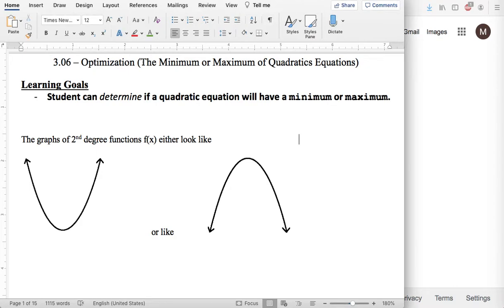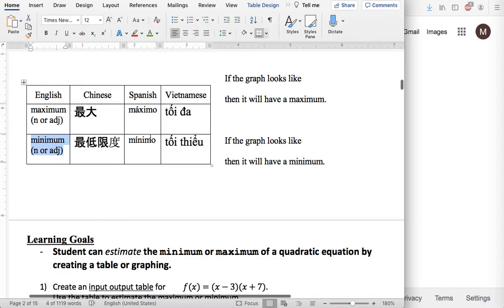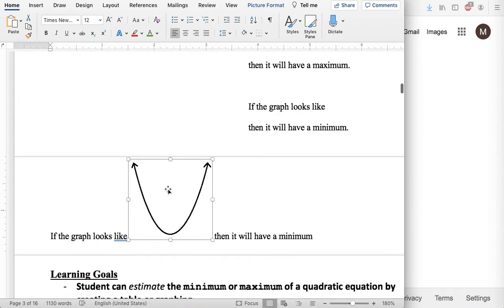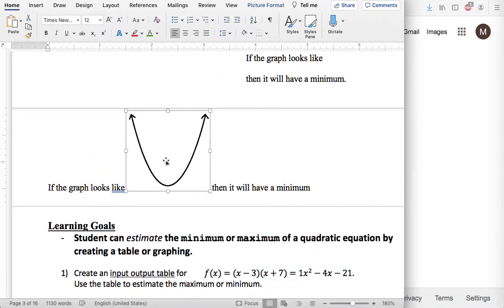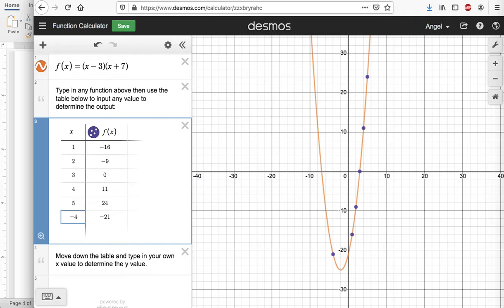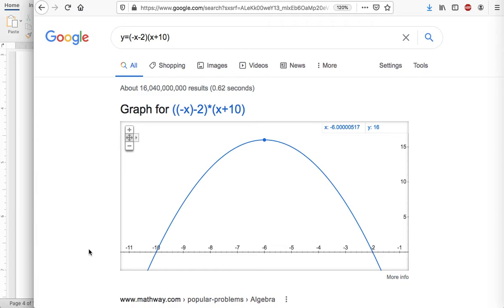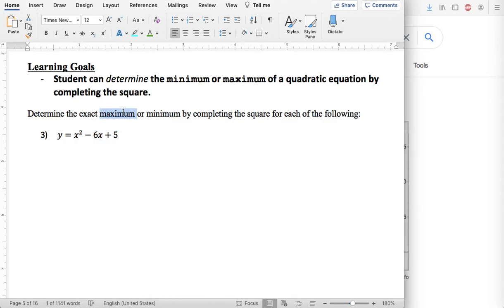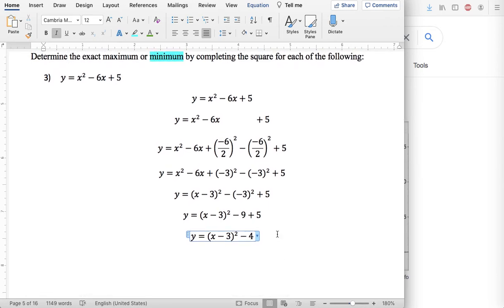Minimum or Maximum of Quadratic Equations